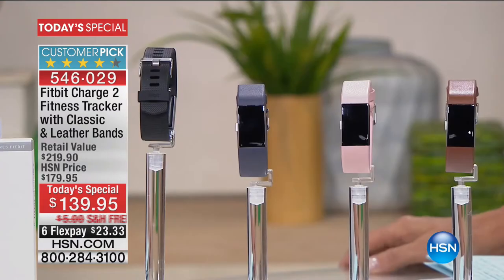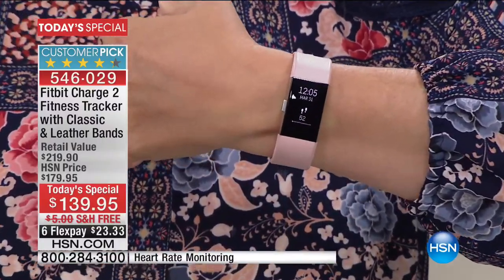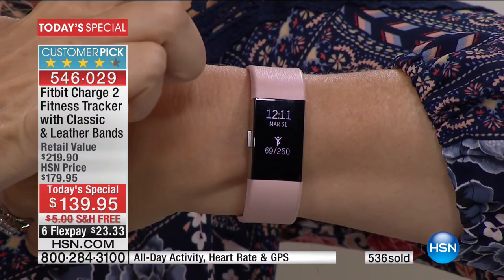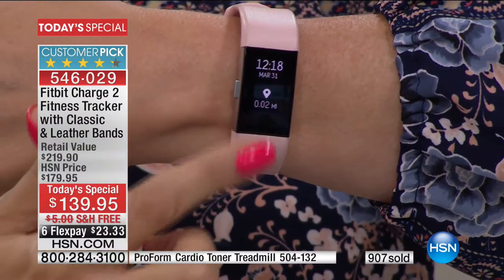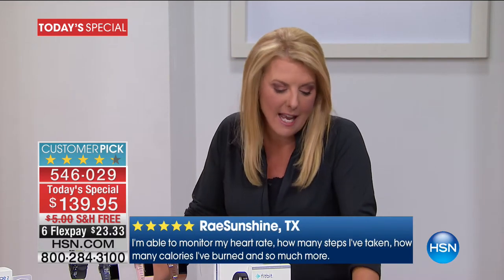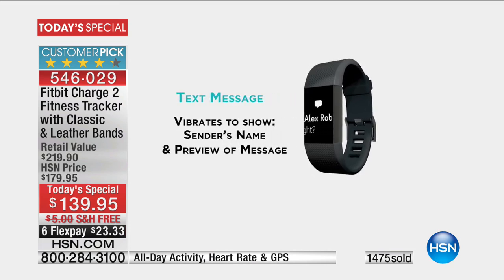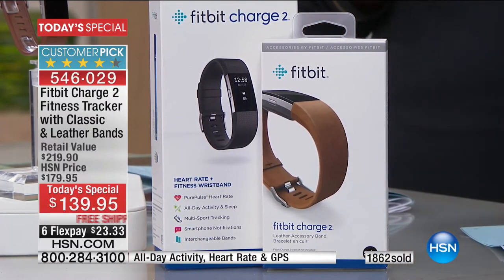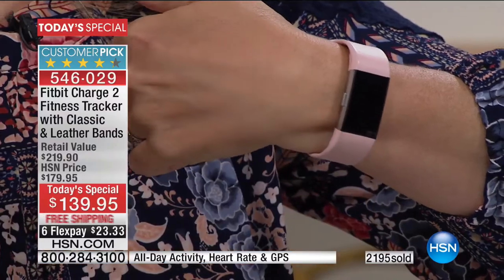HSN | Fitbit Innovations 03.31.2017 - 12 AM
Fitbit Informercial Items